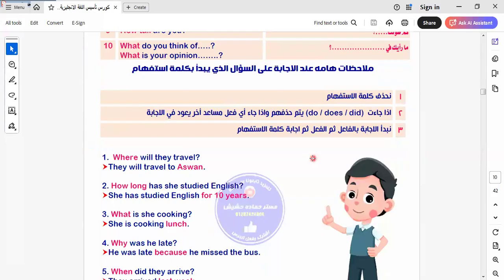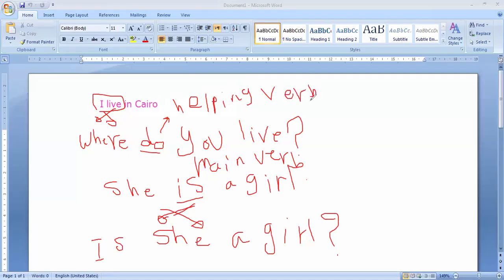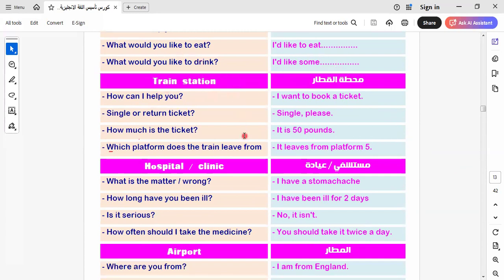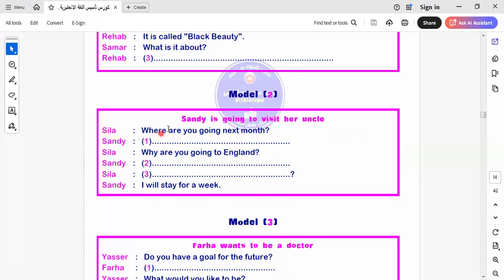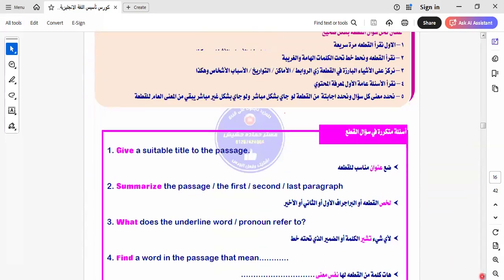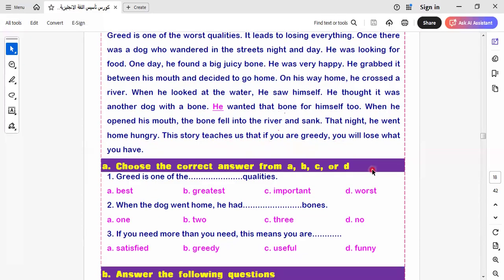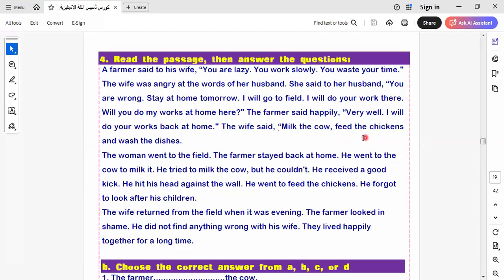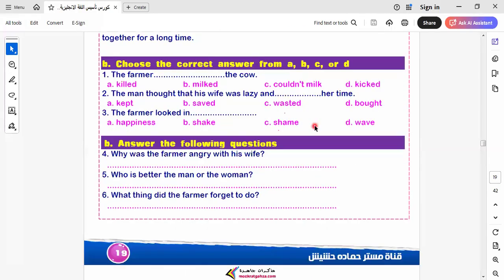Basic summer course for preparatory stage lesson 3